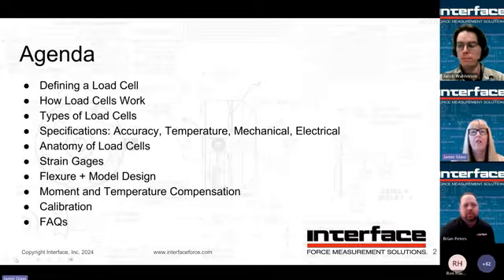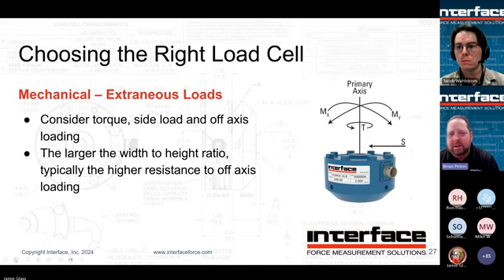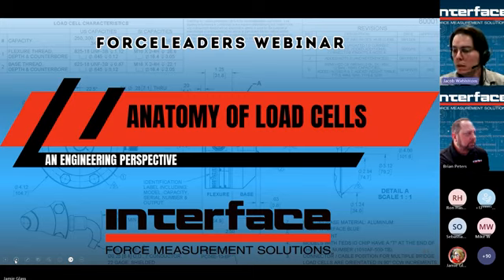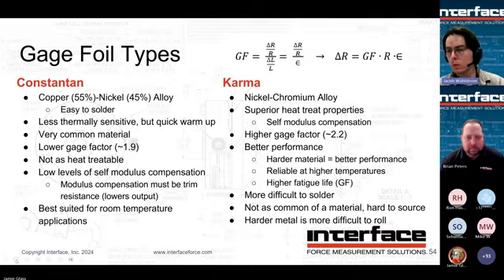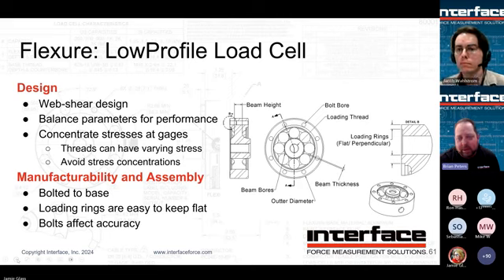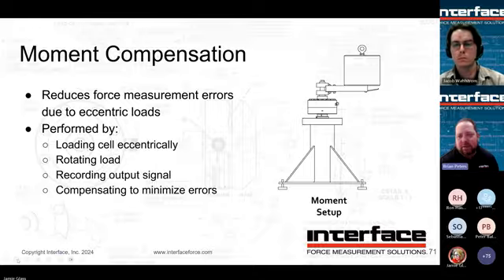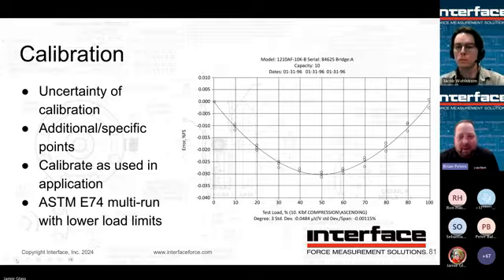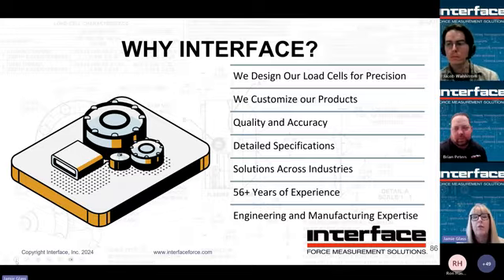Interface ロードセル能力と設計